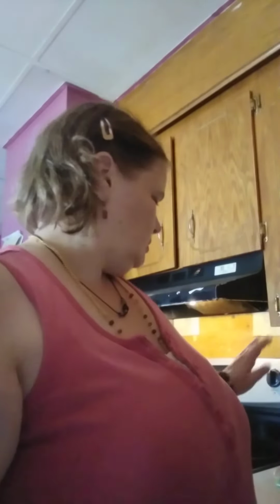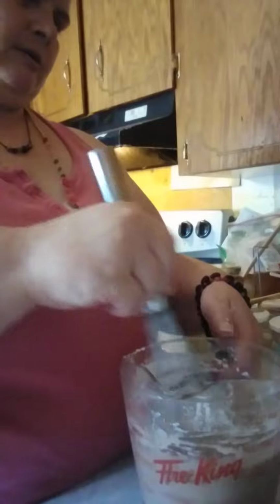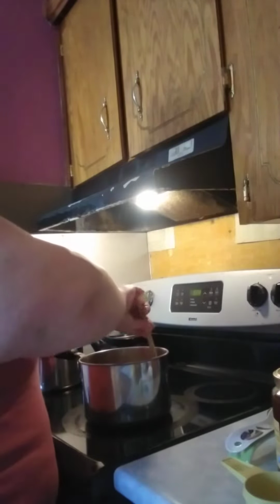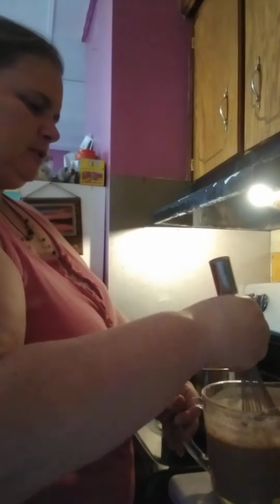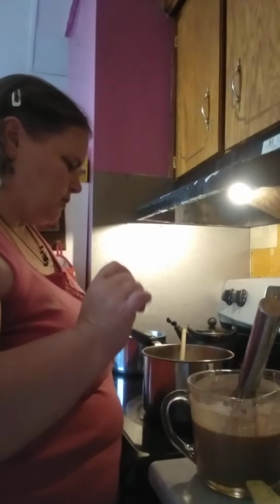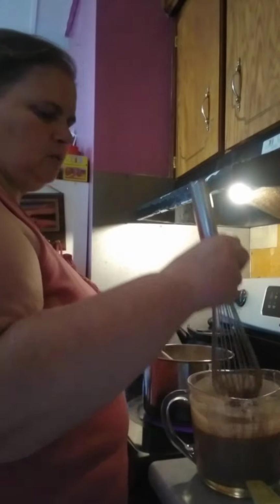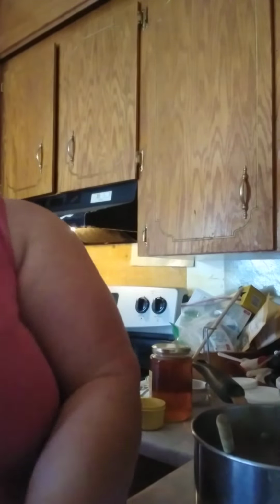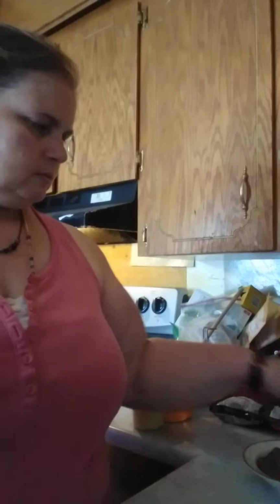Just like Grandma and then some Homemade Chocolate Peanut butter pudding (Dairy Free) part 1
My apologies for the video issues. I did taste both mixes and they turned out very good. The egg replacement works very well. Just a note: I would change the amount of Honey to 1/4 cup instead of a 1/2 cup in the second recipe.

The following is the recipe:
900 ml of Chocolate Almond Milk
250 grams of organic sugar
100 grams of peanut butter (I used smooth)
Combine ingredients in a saucepan and cook on stove top on medium-high heat until it starts to bubble. Stirring often, so as not to burn.

350 Ml Chocolate Almond Milk
100 grams of corn starch
Combine together and add in:
4 eggs beaten
2 oz of salt (optional)
5 oz of vanilla
Beat until smooth and combined.

Once the first mixture has started to bubble. Spoon in some of the hot mixes into the egg mixture. This is called tempering the egg mixture. Once the egg mixture is tempered add to the hot mix and stirs/whisk until smooth and thick. Pour into containers and refrigerate.  Enjoy!!